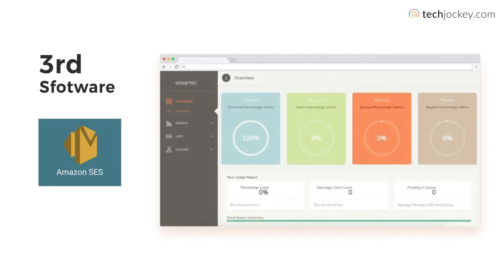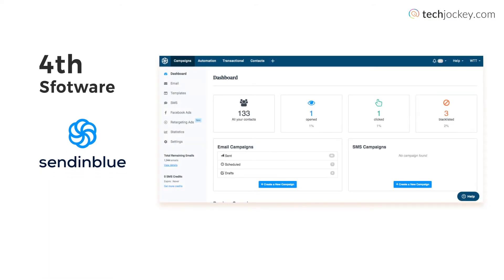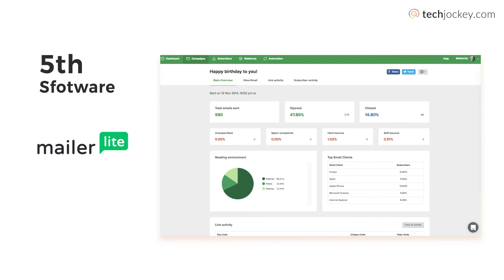Free Bulk Email Sender Software | Send Unlimited Emails | Techjockey.com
And what's best is that now you can use free email sender software to keep your customers engaged with your business.

In this video, we will cover the best free bulk email sender software.

0:00​ - Introduction
1:17 - Free bulk email software: Active Campaign
1:43 - Free bulk email software: Elastic email
2:06 - Free bulk email software: Amazon SES

What are the Bulk Email Senders?

Bulk email verifier is a software whose main purpose is to send out numerous mails to different people at the same time. Bulk email marketing services can be hosted in two ways- either on a third-party server or self-hosted. The mail you send can be anything from a newsletter to a simple promotional message. Many bulk mailing software solutions use sophisticated algorithms to prevent your messages from ending up in the spam section of recipients.

How to Find the Best Email Sending Software?

Although there are several mass mailing software solutions available in the market, not all of them will fit your needs. We tell you about some of the most important criteria which you should keep in mind before purchasing a bulk email marketing software.

Subscription process
Domain and IP warming
Mail list segmentation
Engagement metrics

This video is about: email marketing,bulk email sender,send bulk email,email sender,email sender software free,free bulk email,free bulk email sender,free bulk email sender software